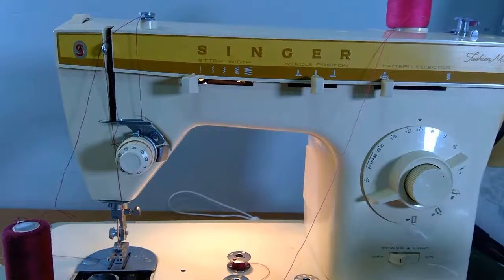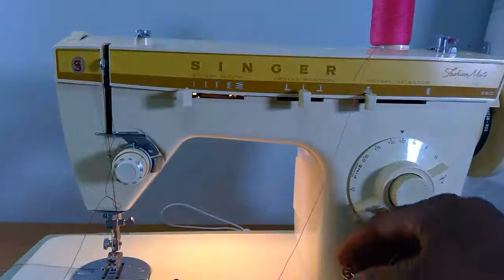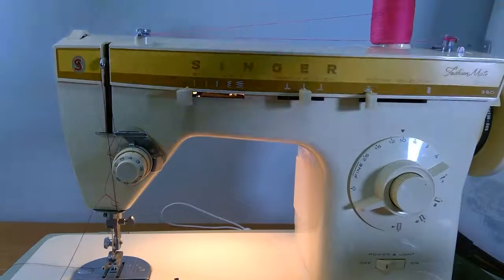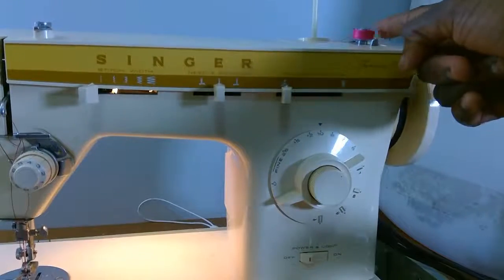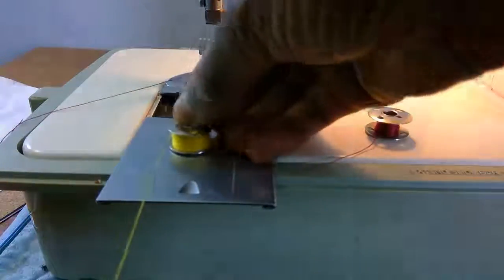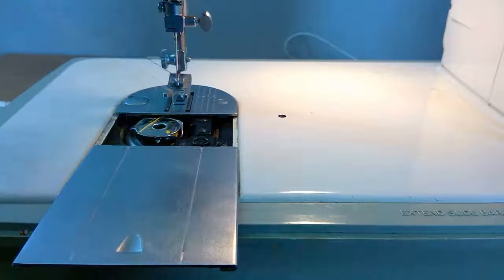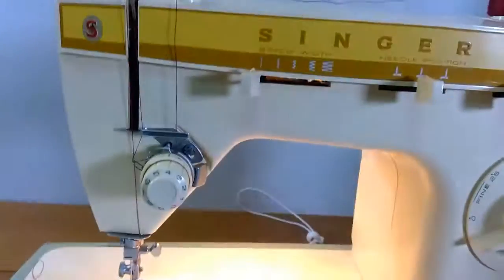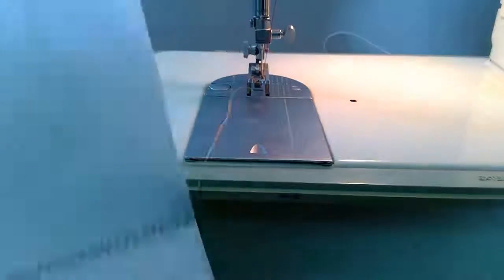Sewing with Lily Live Stream